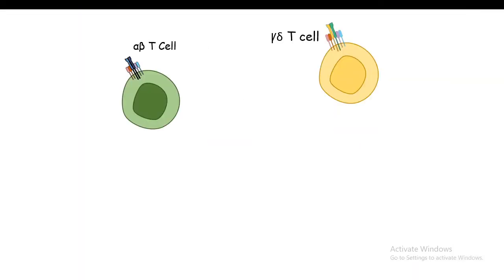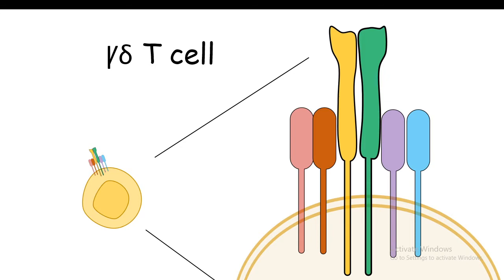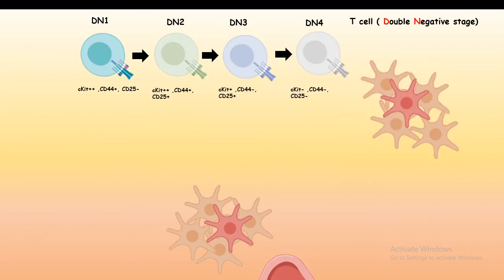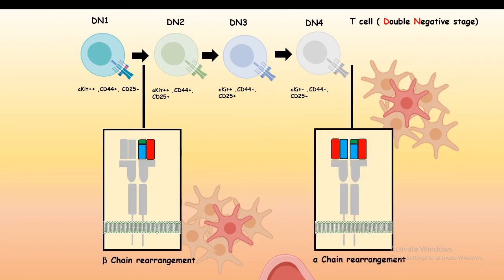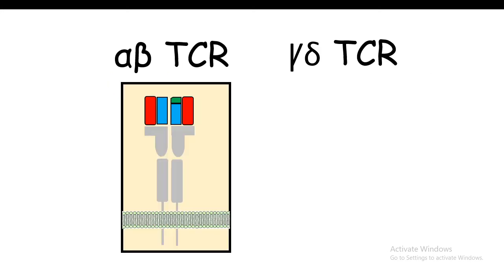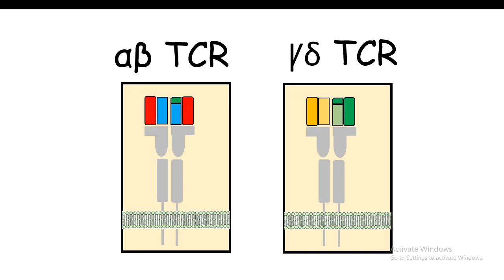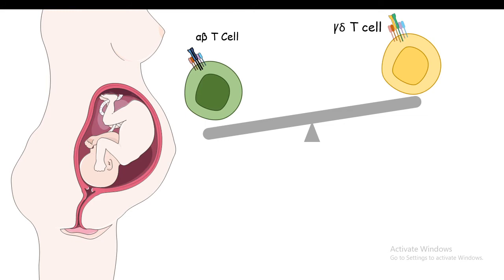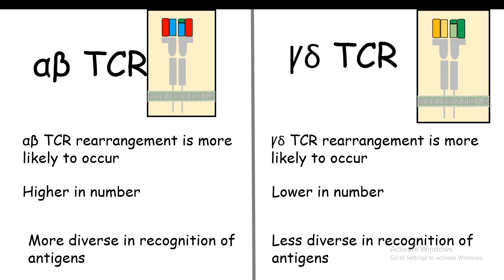Gamma delta T cell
This video gives a birds eye view on Gamma delta T cell and their physiological significance.